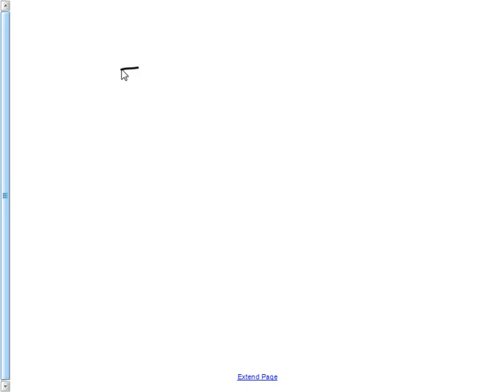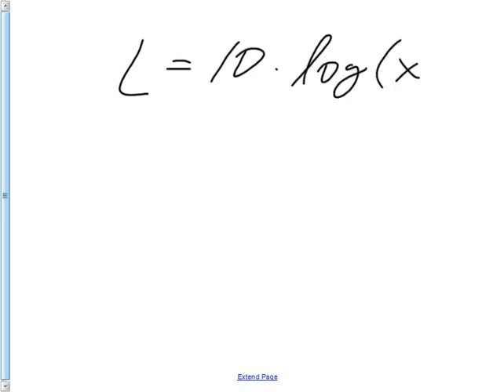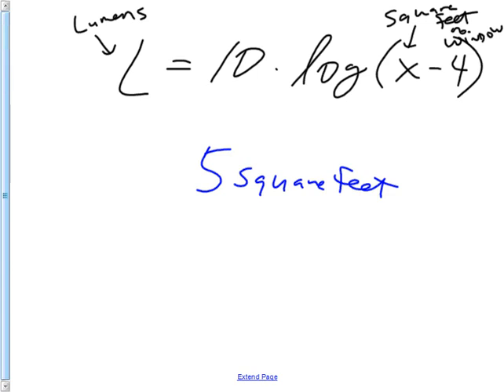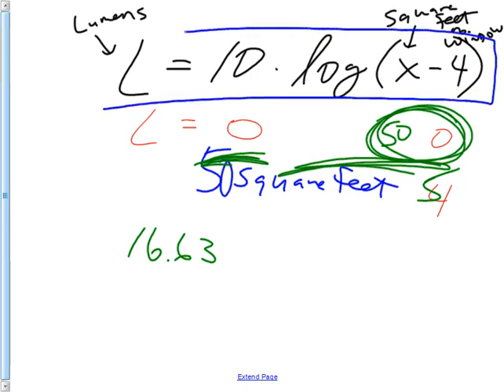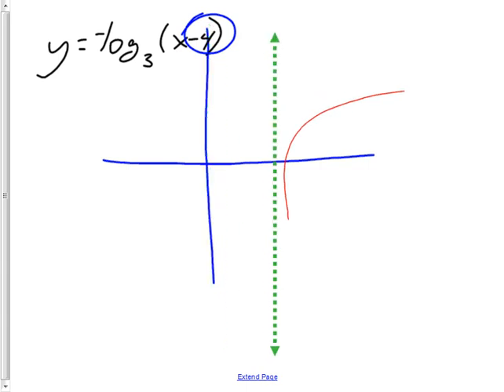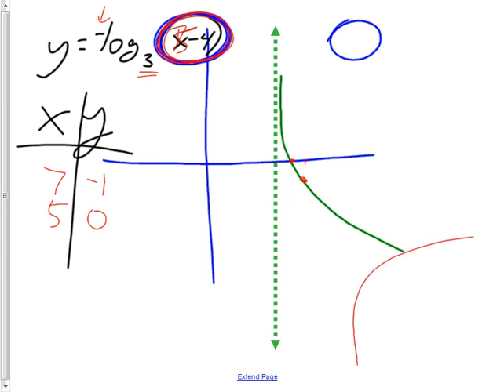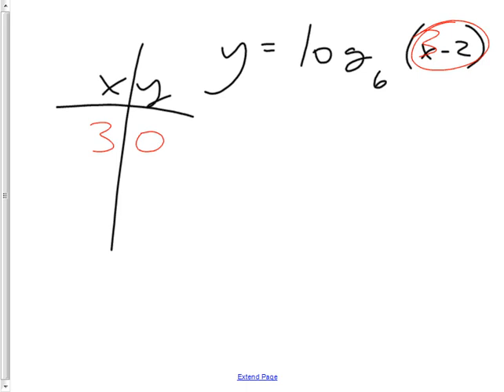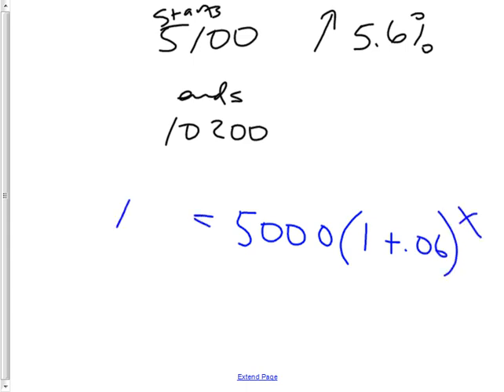May15 HHA Review for the Logs test